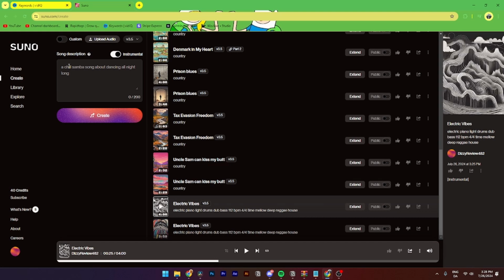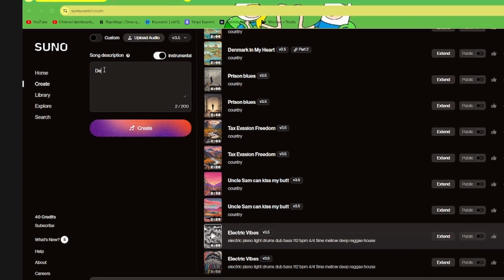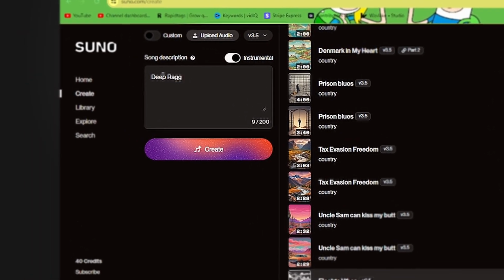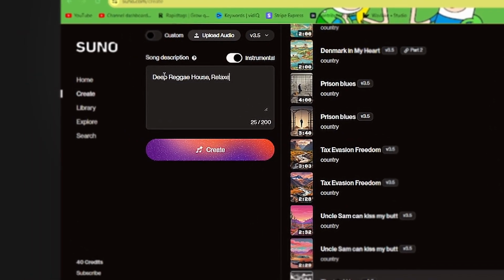How To Make REGGAE HOUSE in Suno AI (Step By Step)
In this video I will show you step by step how to make Reggae House in the best beat maker ai Suno AI. Reggae House is a mix between the beloved genre Reggae and House music. Making Reggae House in suno ai is super easy if you know what prompts to use, and some of those is listed below.

Prompts to make Reggae-House:
Reggae House Disco Music

Reggae House Disco, Uplifting, Electric Guitar, Synth Bass, Disco Drums, 120 BPM, 4/4 Time

Reggae House Disco, Chill, Piano, Electric Bass, Soft Drums, 110 BPM, 4/4 Time

Funky Reggae House

Funky Reggae House, Energetic, Funk Guitar, Slap Bass, Funky Drums, 125 BPM, 4/4 Time

Funky Reggae House, Groovy, Clavinet, Bass Guitar, Percussion, 118 BPM, 4/4 Time

Deep Reggae House

Deep Reggae House, Relaxed, Rhodes Piano, Deep Bass, Soft Percussion, 115 BPM, 4/4 Time

Deep Reggae House, Mellow, Electric Piano, Dub Bass, Light Drums, 112 BPM, 4/4 Time

Tropical Reggae House

Tropical Reggae House, Bright, Steel Drums, Bass Guitar, Tropical Percussion, 125 BPM, 4/4 Time

Tropical Reggae House, Breezy, Marimba, Upright Bass, Light Drums, 120 BPM, 4/4 Time

Dub Reggae House

Dub Reggae House, Atmospheric, Synth Pads, Sub Bass, Dub Drums, 110 BPM, 4/4 Time

Dub Reggae House, Ambient, Spacey Synths, Deep Bass, Echo Drums, 108 BPM, 4/4 Time

Afro Reggae House

Afro Reggae House, Rhythmic, Djembe, Bass Guitar, African Drums, 122 BPM, 4/4 Time

Afro Reggae House, Tribal, Kalimba, Deep Bass, Congas, 120 BPM, 4/4 Time

Latin Reggae House

Latin Reggae House, Festive, Latin Guitar, Bass Guitar, Latin Percussion, 124 BPM, 4/4 Time

Latin Reggae House, Lively, Trumpet, Bass Guitar, Bongos, 123 BPM, 4/4 Time

Soulful Reggae House

Soulful Reggae House, Smooth, Hammond Organ, Bass Guitar, Soulful Drums, 115 BPM, 4/4 Time

Soulful Reggae House, Warm, Electric Piano, Upright Bass, Gentle Drums, 113 BPM, 4/4 Time

Jazz Reggae House

Jazz Reggae House, Swinging, Saxophone, Upright Bass, Jazz Drums, 118 BPM, 4/4 Time

Jazz Reggae House, Cool, Trumpet, Electric Bass, Brush Drums, 116 BPM, 4/4 Time

Tech Reggae House

Tech Reggae House, Driving, Synth Leads, Bass Synth, Techno Drums, 128 BPM, 4/4 Time

Tech Reggae House, Energetic, Tech Synths, Deep Bass, Electronic Drums, 126 BPM, 4/4 Time

Minimal Reggae House

Minimal Reggae House, Stripped, Minimal Synth, Sub Bass, Light Percussion, 118 BPM, 4/4 Time

Minimal Reggae House, Subtle, Soft Synths, Bass Guitar, Minimal Drums, 116 BPM, 4/4 Time

Progressive Reggae House

Progressive Reggae House, Dynamic, Synth Arpeggios, Bass Guitar, Progressive Drums, 125 BPM, 4/4 Time

Progressive Reggae House, Expansive, Pad Synths, Deep Bass, Rolling Drums, 123 BPM, 4/4 Time

Melodic Reggae House

Melodic Reggae House, Harmonious, Piano, Bass Guitar, Soft Drums, 120 BPM, 4/4 Time

Melodic Reggae House, Lush, String Synths, Deep Bass, Gentle Drums, 118 BPM, 4/4 Time

Chill Reggae House

Chill Reggae House, Relaxing, Electric Piano, Bass Guitar, Soft Percussion, 110 BPM, 4/4 Time

Chill Reggae House, Calm, Acoustic Guitar, Deep Bass, Light Drums, 108 BPM, 4/4 Time

Uplifting Reggae House

Uplifting Reggae House, Joyful, Electric Guitar, Bass Guitar, Uplifting Drums, 125 BPM, 4/4 Time

Uplifting Reggae House, Happy, Synth Leads, Upright Bass, Energetic Drums, 123 BPM, 4/4 Time

Suno AI, or simply Suno, is a generative artificial intelligence music creation program designed to generate realistic songs that combine vocals and instrumentation, or are purely instrumental.